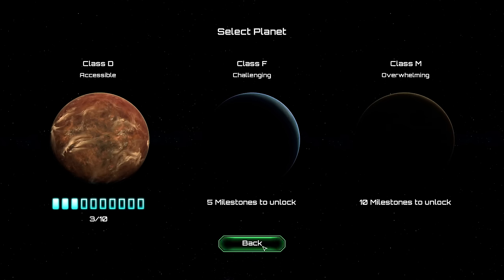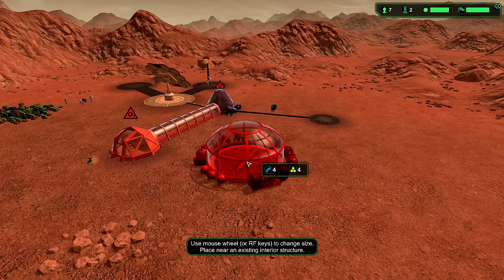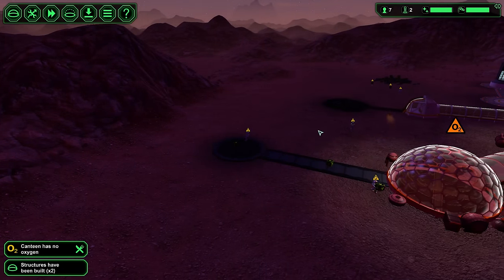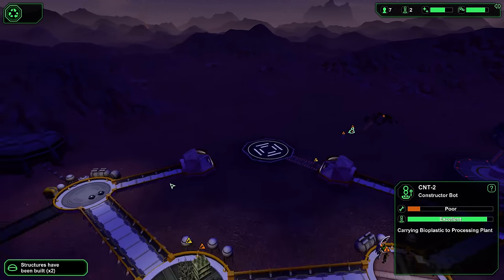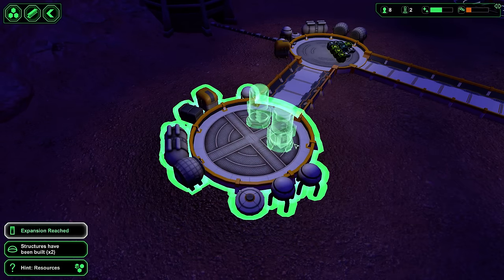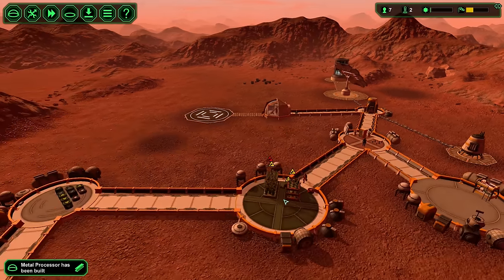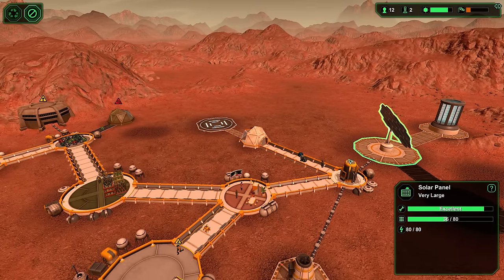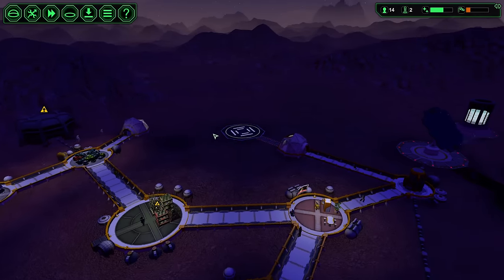Planetbase - Ep. 4 - A FRESH NEW STAR ★ Let's Play Planetbase! (Planetbase Gameplay)